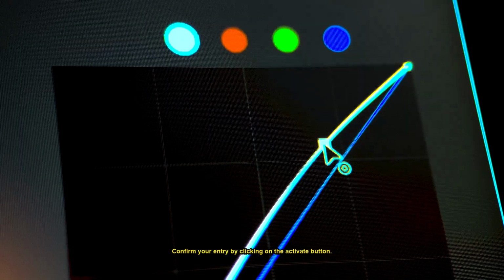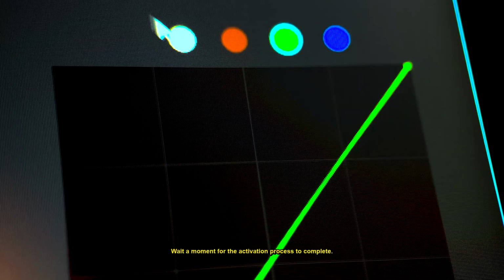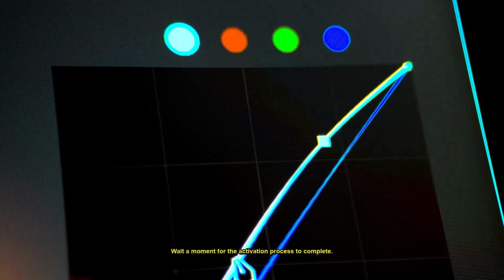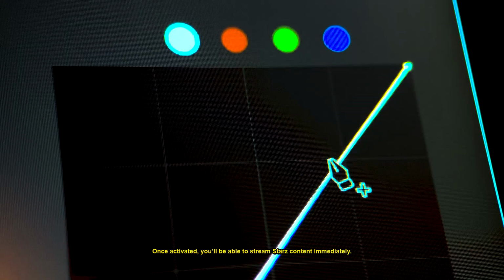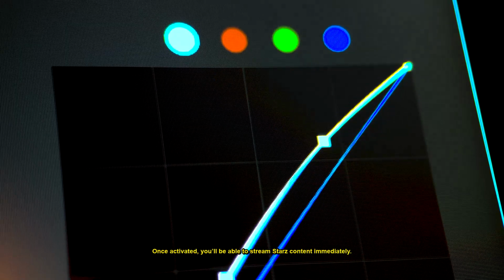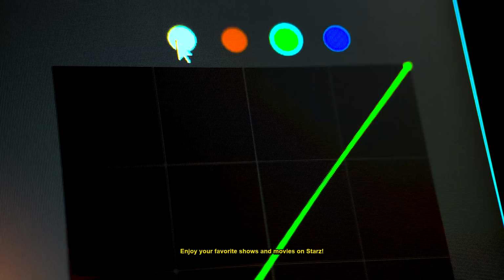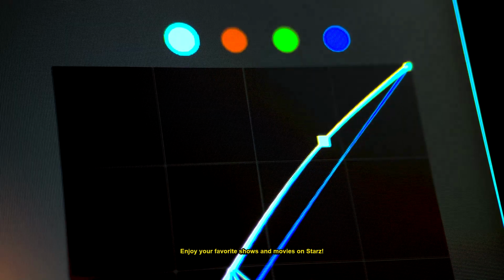How to activate Starz - Quick Guide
Unlock the world of entertainment with our quick and easy guide on how to activate Starz! In this video, we’ll walk you through the simple steps to get your Starz subscription up and running, so you can enjoy your favorite shows and movies in no time. Whether you're using a streaming device, smart TV, or mobile app, we've got you covered. Don’t miss out on your favorite content—watch now and start streaming Starz today!